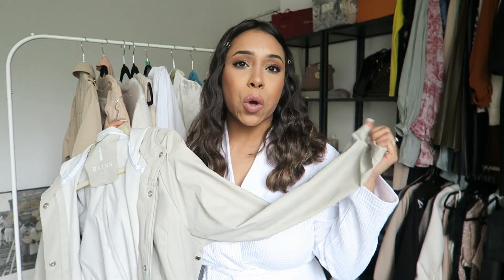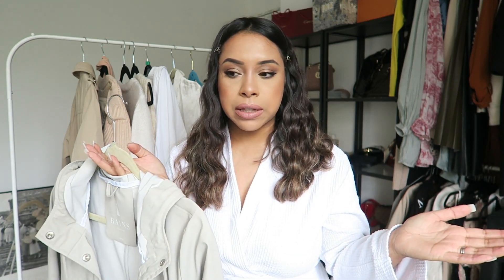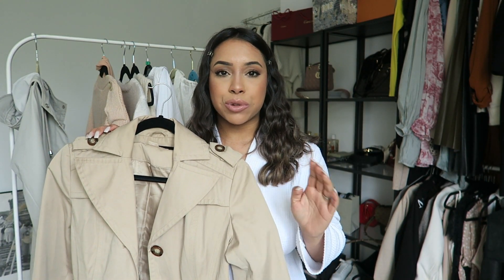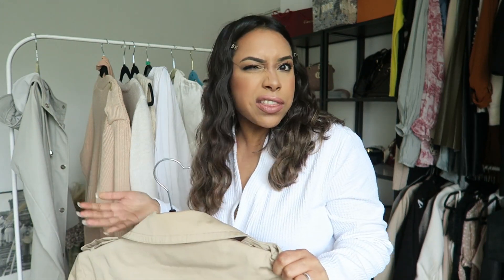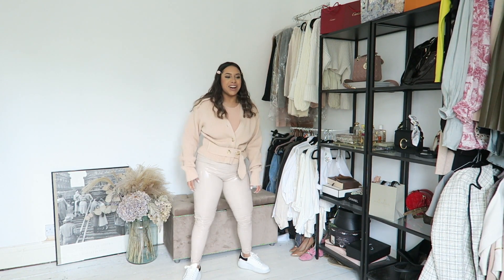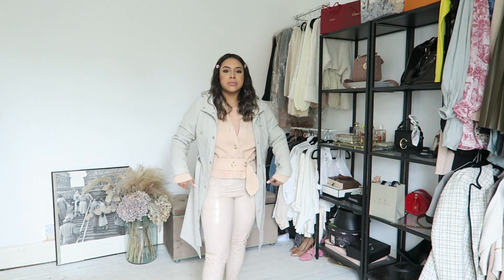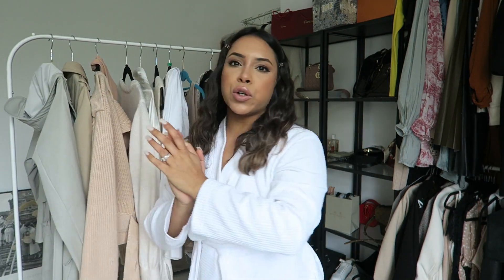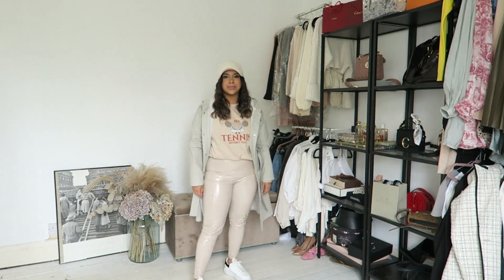6 WAYS TO STYLE VINYL LEGGINGS FOR A RAINY DAY | RAINY DAY OUTFIT IDEAS | Rya Tee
Hello beautiful people! Today's video is 6 ways to style vinyl leggings for a rainy day. I was inspired yesterday after the wet weather we had in London. As most of us know spring in the UK consist of a lot of rainfall which makes it difficult to plan your outfit. With vinyl the water rolls of like water off a ducks back. I decided to do 6 looks using only 2 leggings to show how versatile the leggings can be. xx